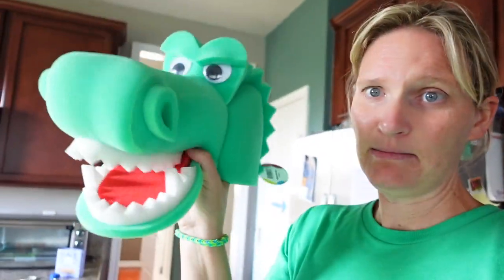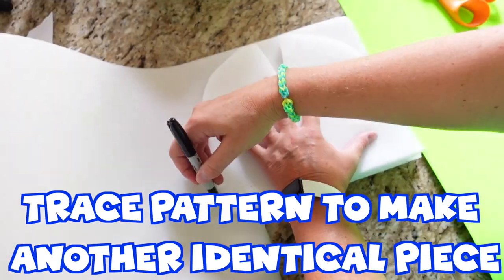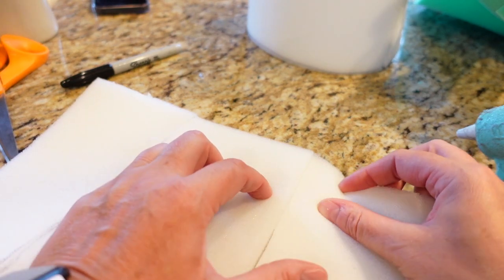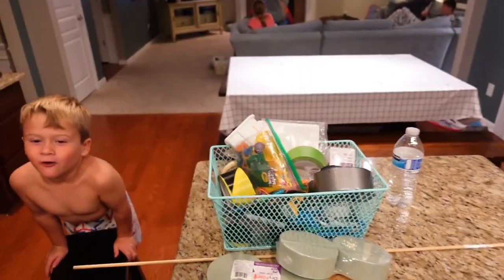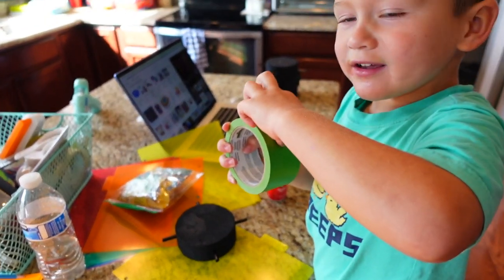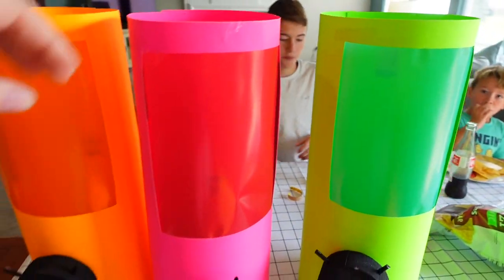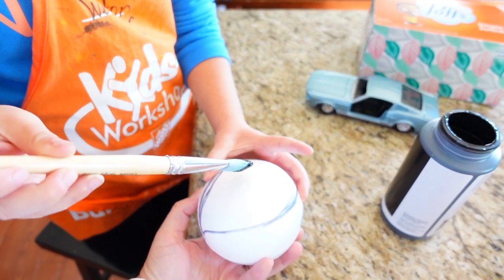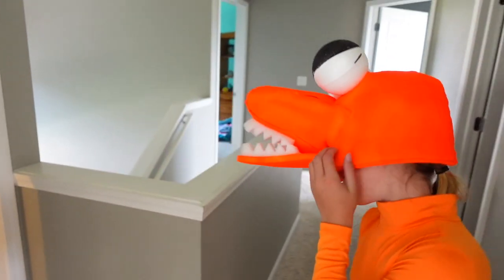Turning Into Rainbow Friends Orange | Fun With The Millers Vlogs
Turning Into Rainbow Friends Orange | Fun With The Millers Vlogs.  The Fun With The Millers vlogs takes you behind the scenes and shows you how they made Orange from Rainbow Friends.  They also make the food containers for the Rainbow Friends game in real life.  At the end, Brinley tries Rainbow Oranges costume on and tries a few jumpscares for you.  Who is your favorite Rainbow Friends character?